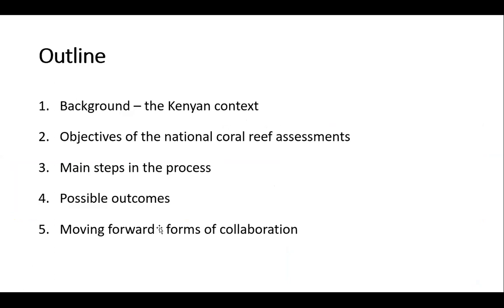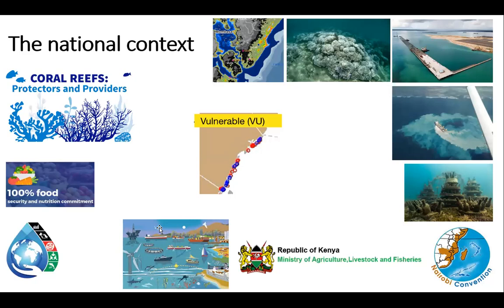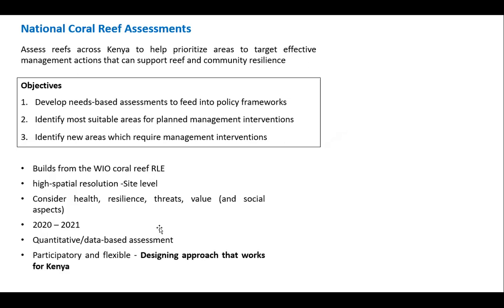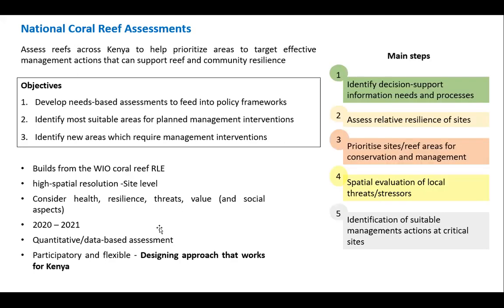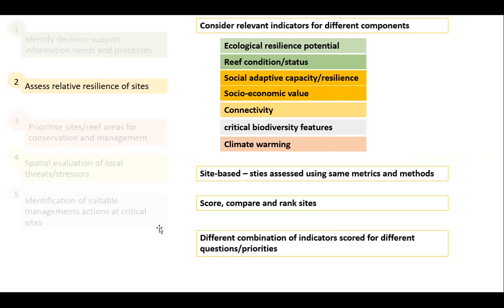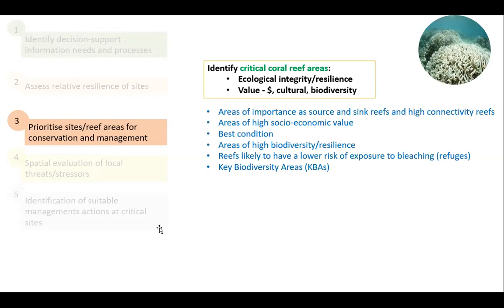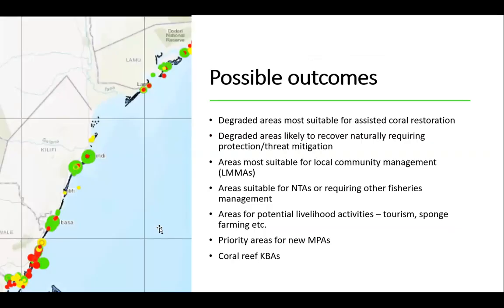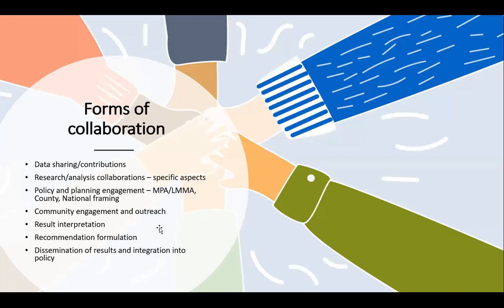National coral reef Assessments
A presentation done by CORDIO's Mishal Gudka during the virtual National coral reef assessments' stakeholders discussion, held on the 9th September 2020.

The presentation outlines the following;
- Background of the Kenyan context
-Objectives of the national coral reef assessments
- Main steps in the process
- Possible outcomes
- Moving forward - forms of collaboration